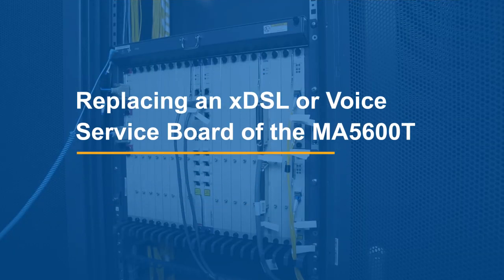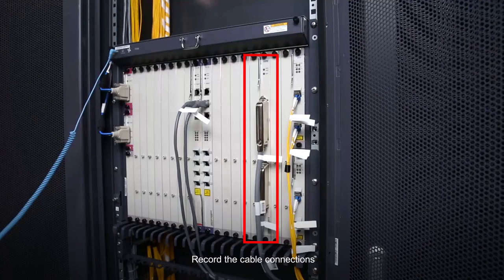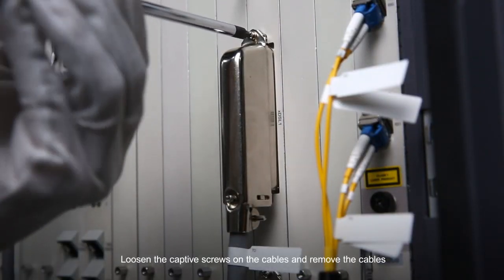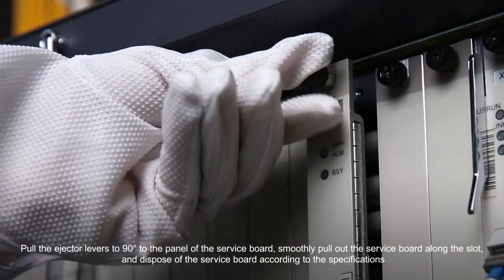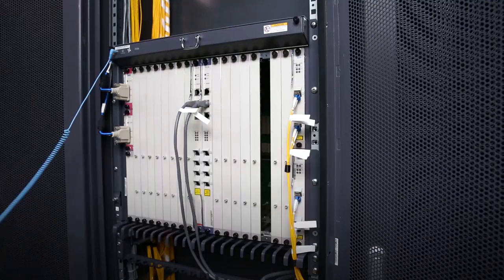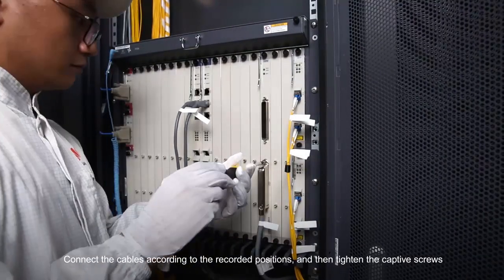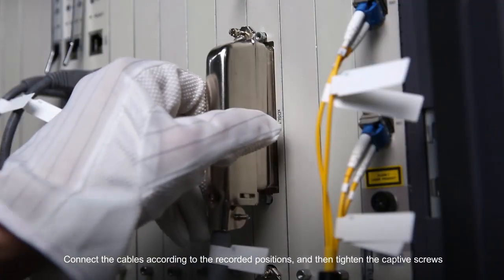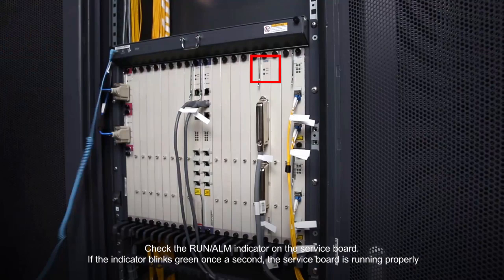Huawei MA5600T-Replacing an xDSL or Voice Service Board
This video describes how to replace an xDSL or voice service board of the Huawei MA5600T.